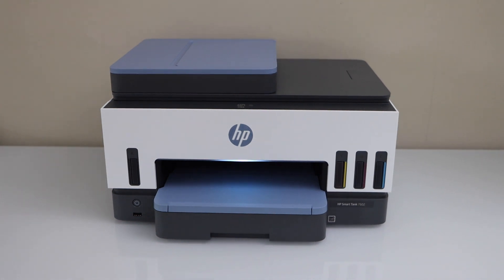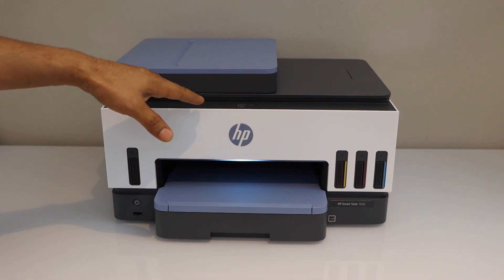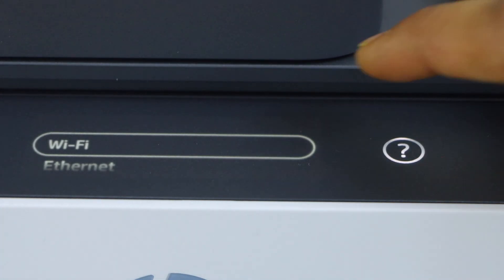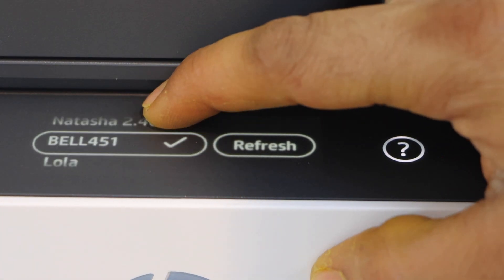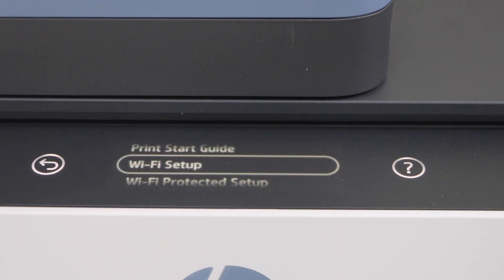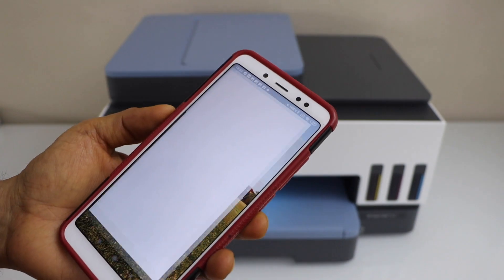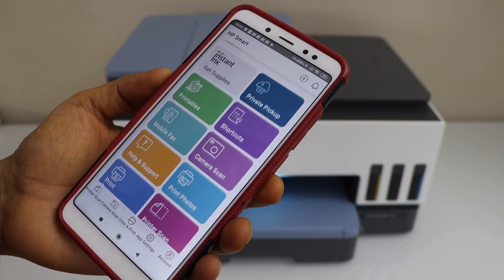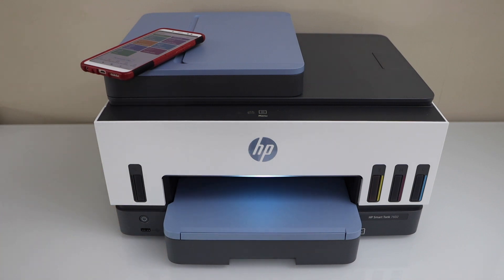HP Smart Tank 7602 WiFi Setup, Connect To Home or Office Wireless Network.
This video shows the complete wireless setup of your HP Smart Tank 7602 all-in-one printer.
This video shows connecting the printer to the home or office wireless network, using the HP Smart App using a smartphone for wireless printing and scanning.